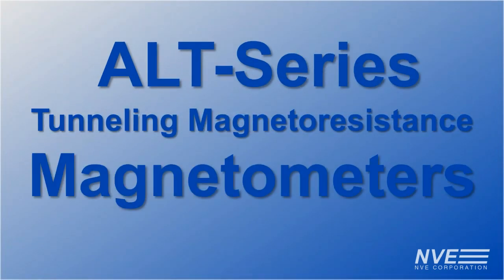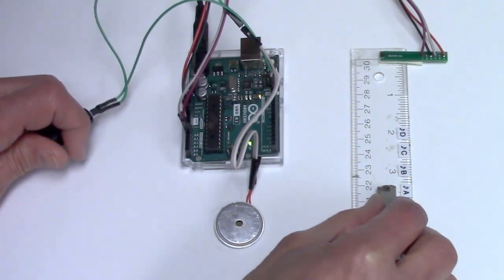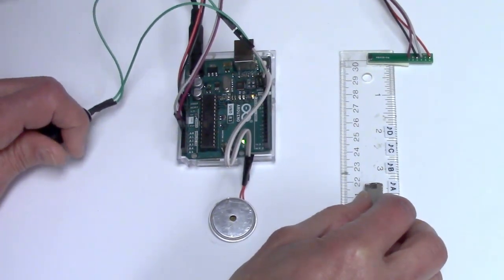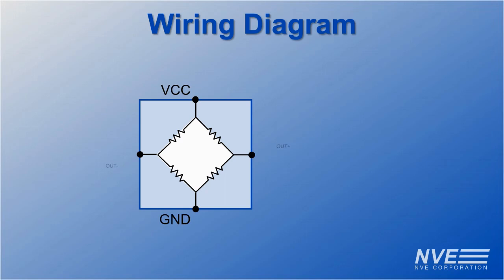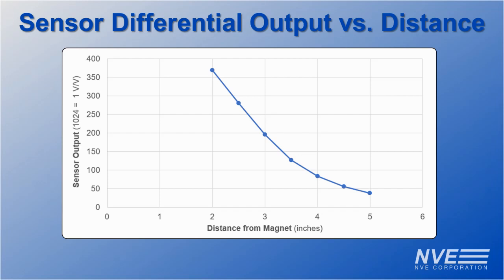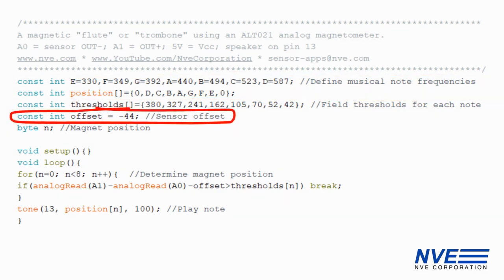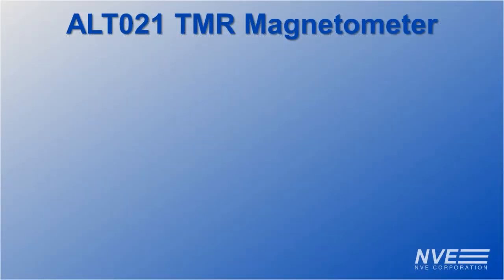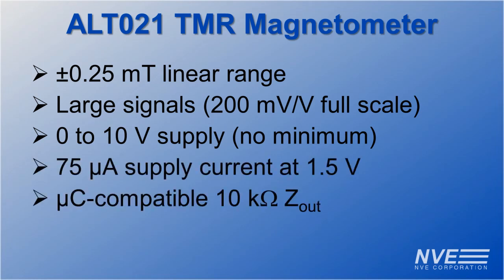A musical demonstration of a noncontact TMR linear magnetic encoder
We demonstrate a noncontact linear magnetic encoder using the ALT021, a new, ultrahigh sensitivity Tunneling Magnetoresistance magnetometer.

With the ALT021's sensitivity, we can easily detect positions for the seven natural notes in a full octave at half-inch increments.

The sensor's low output impedance allows it to connect directly to an Arduino or other microcontroller.

The program has an array defining field thresholds for each note. We read the field from the sensor's differential output, and play the corresponding note.

Key ALT021 specifications include:
  * ±0.25 millitesla linear range
  * Large signals (200 mV/V full scale)
  * 0 to 10 V supply (no minimum)
  * 75 microamp supply current at 1.5 V
  * Microcontroller compatible 10 kiloohm output impedance
  * 2.5 x 2.5 mm DFN